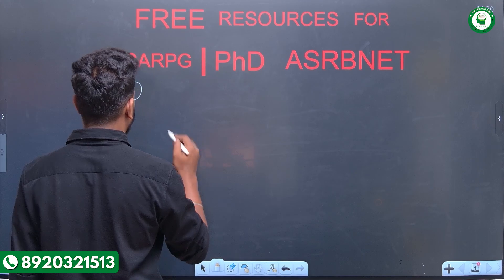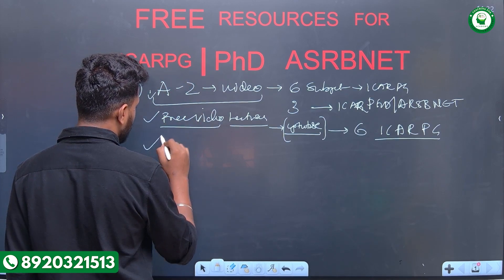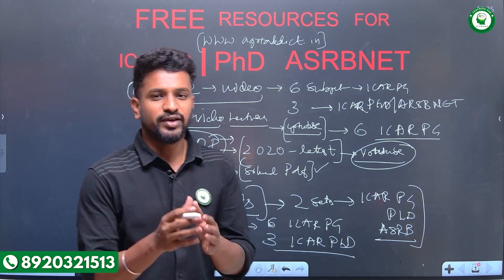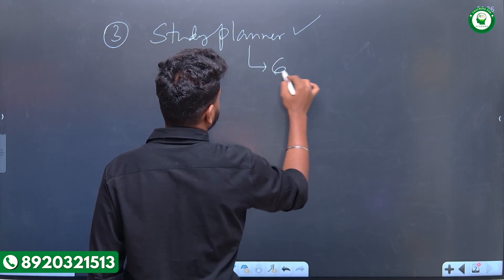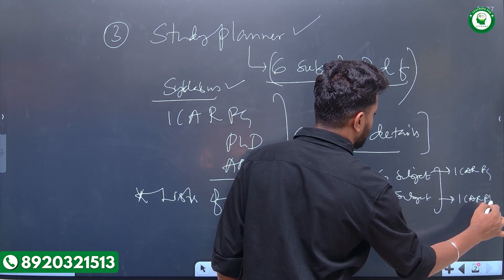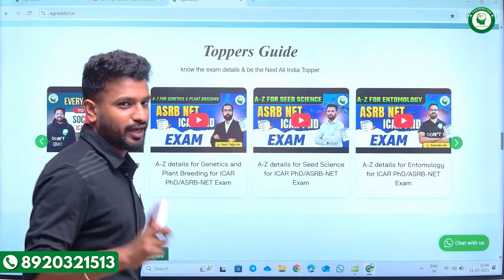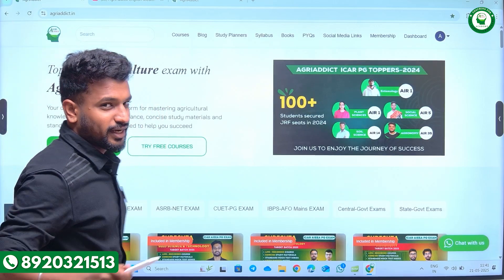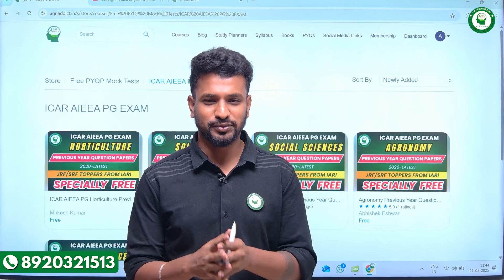Free content to CRACK ICAR PG | PhD | ASRB NET 2025 from AgriAddict Academy By Hariprasad Sir